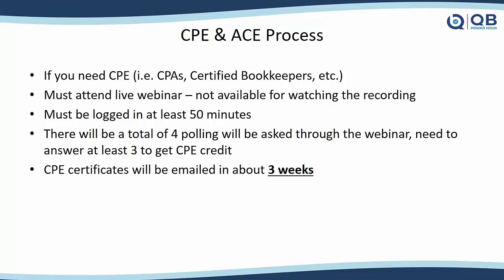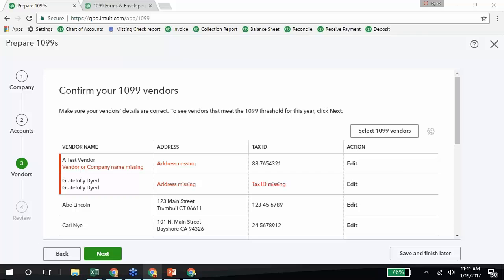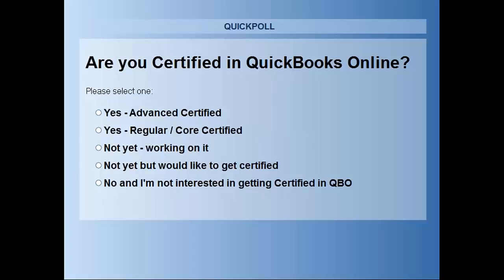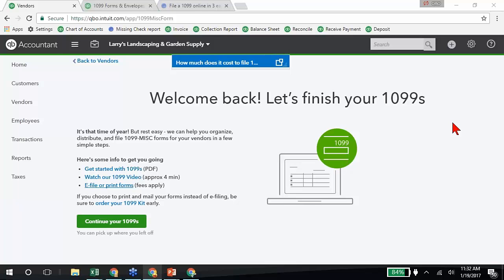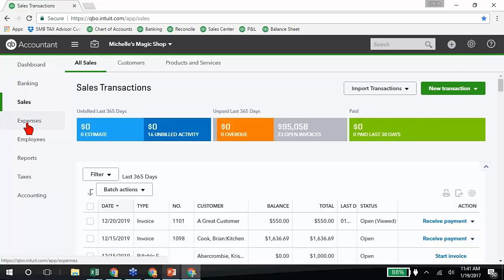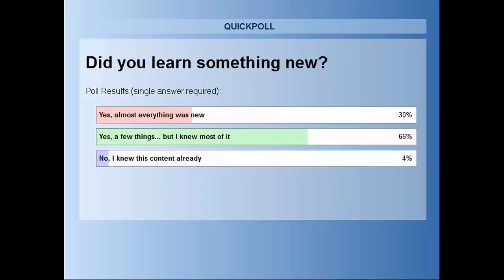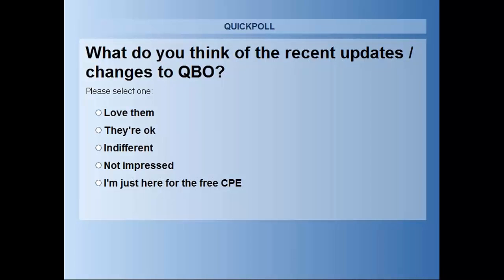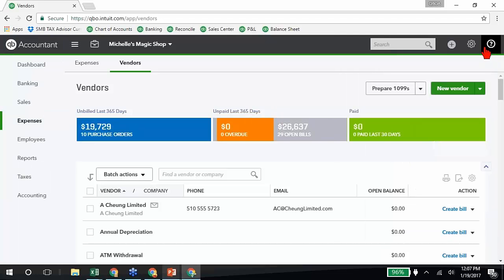QB Power Hour: QuickBooks Online Preparing 1099s and New Features Updates, January 2017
Michelle Long presents:
Preparing 1099s in QuickBooks Online and New Features Updates  for QBO in January 2017